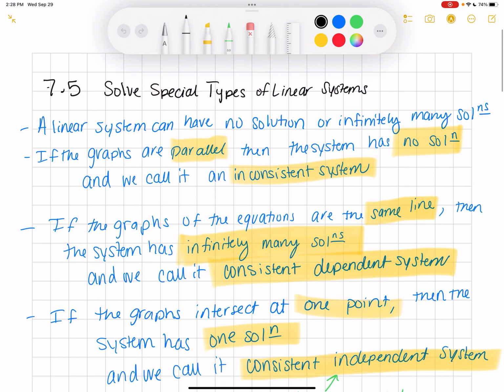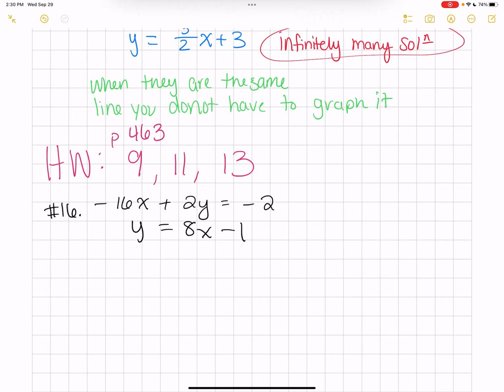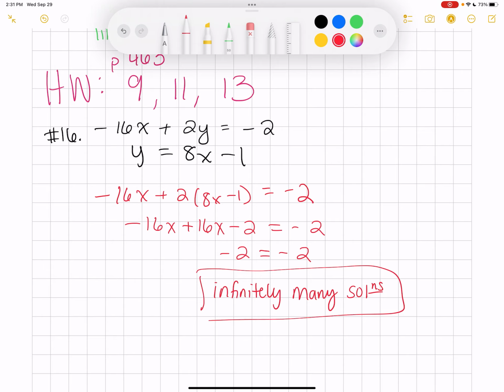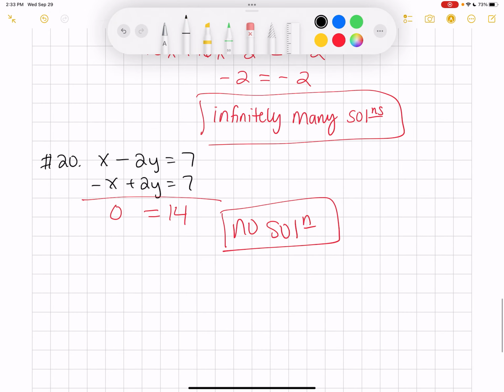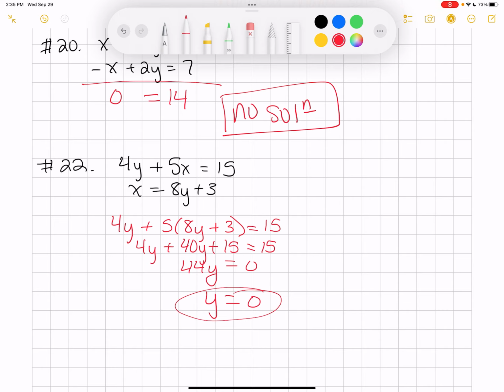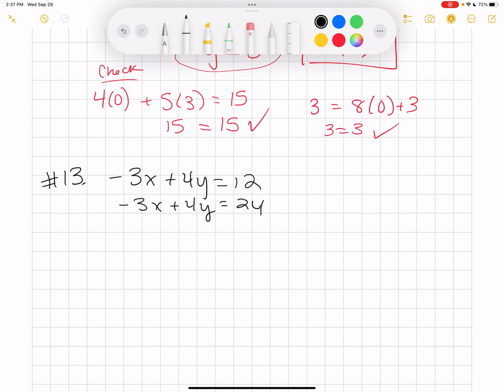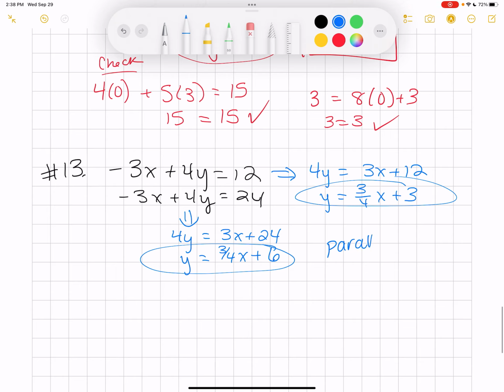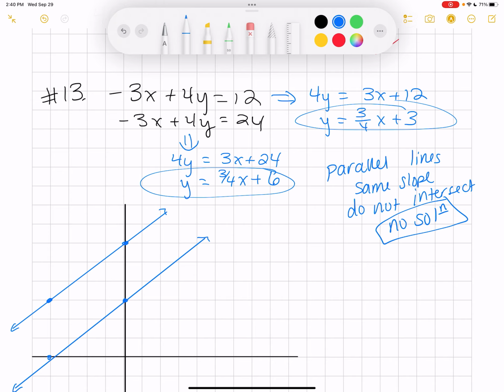Algebra 1 Solve Special Types of Linear Systems part 2